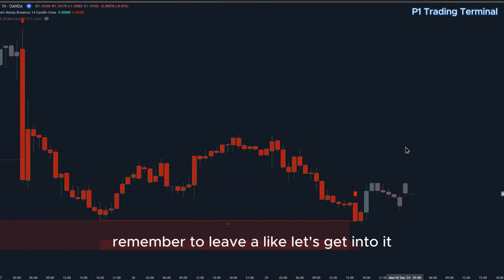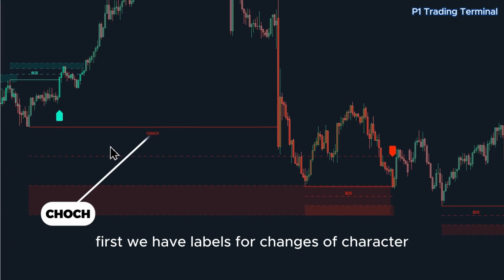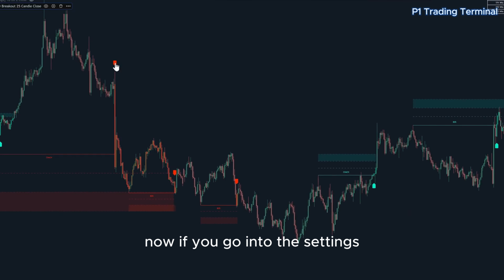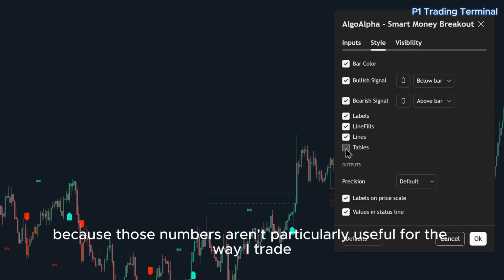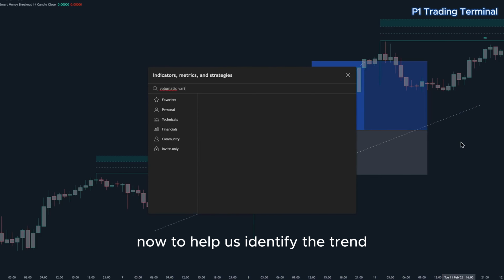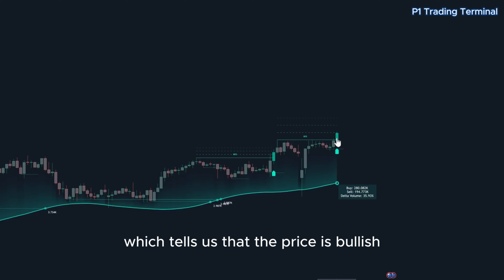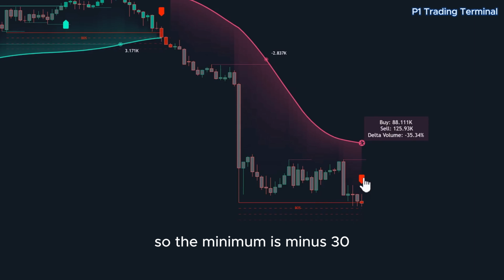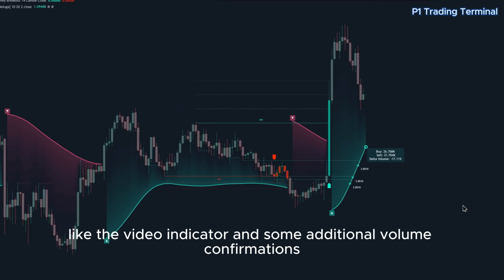Smart Money Breakout Indicator: Catch Big Moves Like the Pros! Day Trading Strategy | Crypto Stocks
Stop chasing fake breakouts! 📉 Learn how the Smart Money Breakout Indicator helps you identify real breakouts, avoid traps, and trade with the whales. Whether you're a beginner or a pro, this tool can change the way you trade. Watch now and level up your strategy! 🔥"

🟡 Top Crypto Exchanges + Registration Bonuses (DYOR)
🔺 BingX – The Best for Automated Trading
🔹 Connects with TradingView for automated trading
🔹 Get up to $10,000 in trading bonuses 💰

⚡ My other communities
☑️Trading Terminal Channel (Trading Terminal)
⚡ How can I be contacted
☑️Telegram(TG) | Indicators and strategies